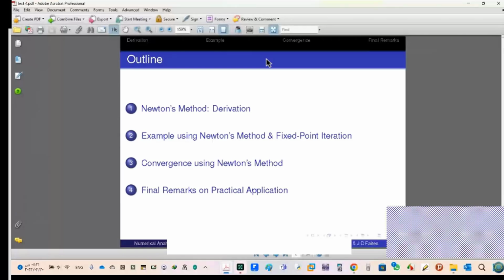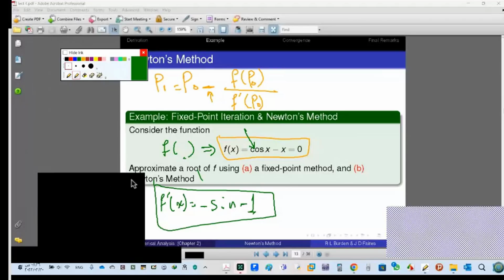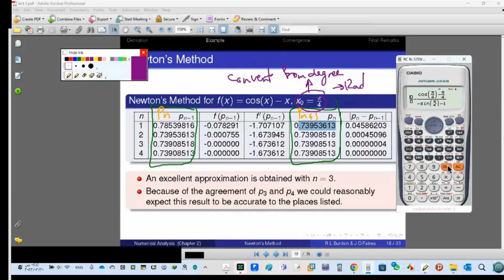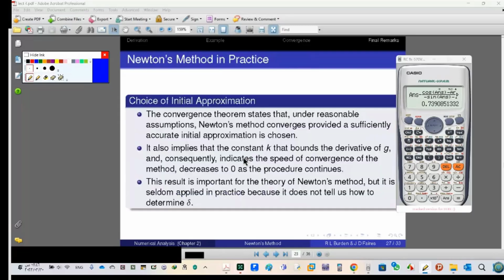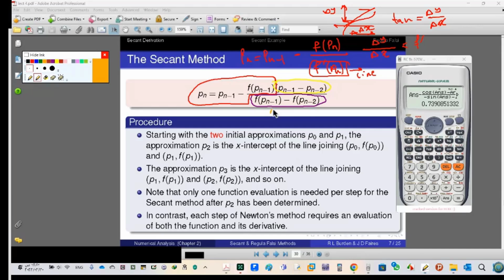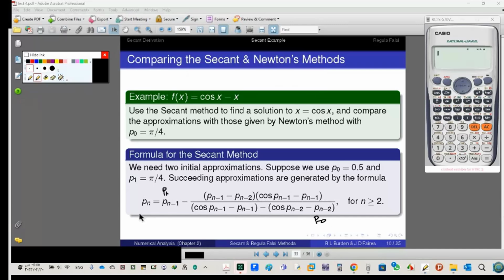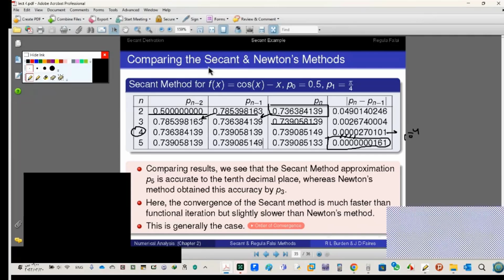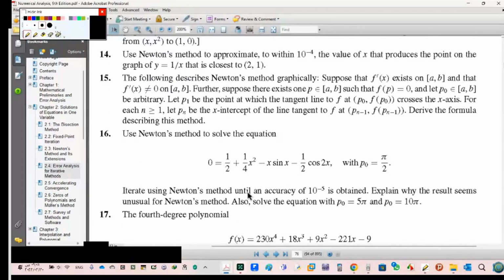Numerical Analysis | lecture 4